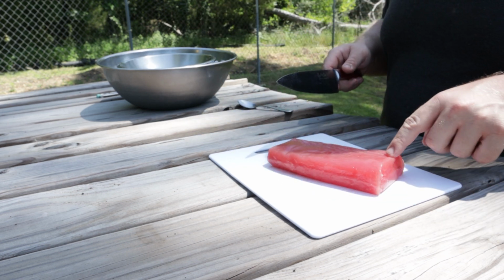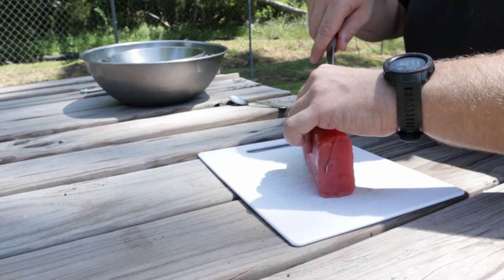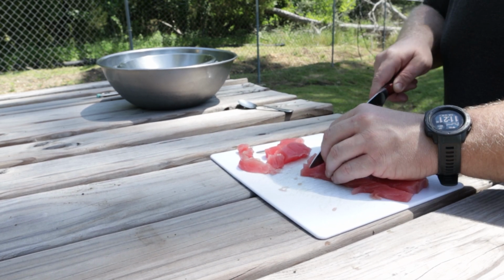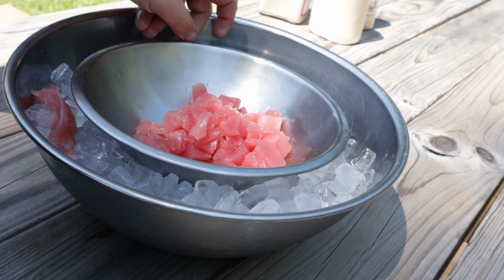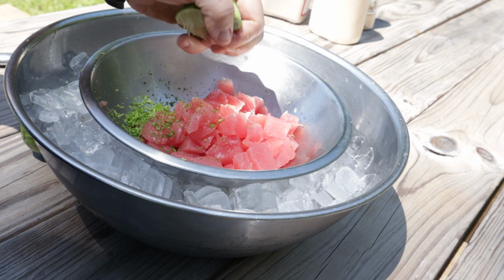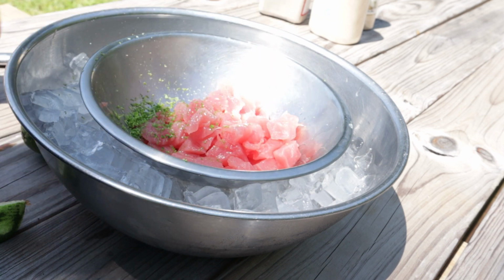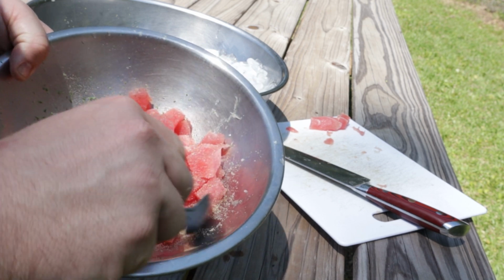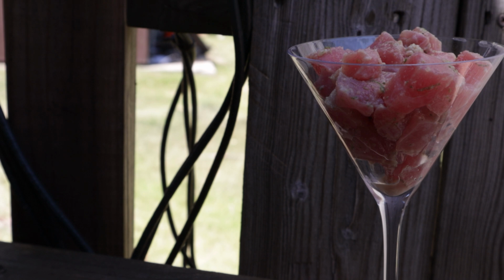Simple Tuna Ceviche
Tuna Ceviche. This one doesn't have any veggies and the only fruit is lime. I know it's as basic as it can get. I made this to be as carnivore friendly as possible

If you try this out, please DM me a picture on Instagram, I'd love to repost it!

RECIPE

12 Oz Yellowfin Tuna, Diced
1 Lime, Zest
1 Lime, Juice
1/4 tsp Granulated Garlic
1/4 tsp Granulated Onion
1/8 tsp Ground White Pepper
1/2 tsp Salt

1) Add all of your ingredients to a mixing bowl and combine. Let chill in the fridge for about 10 minutes and up to 12 hours to allow the acid to cook the tuna slightly.